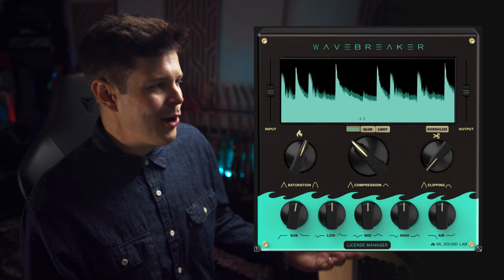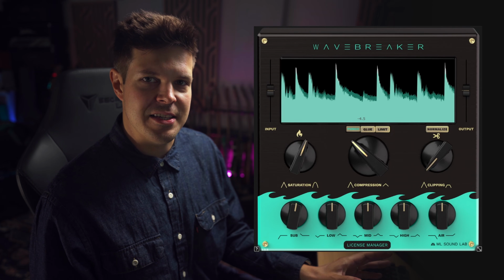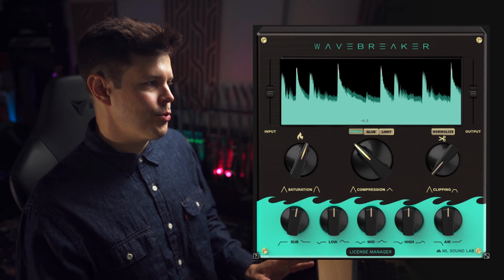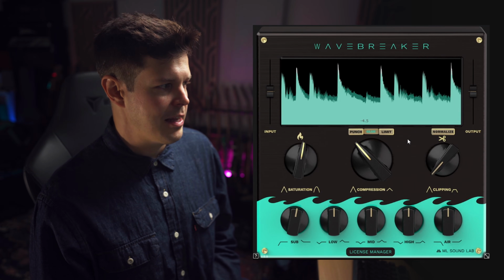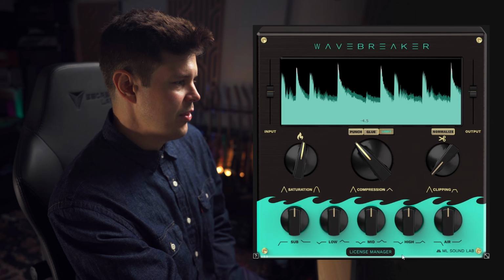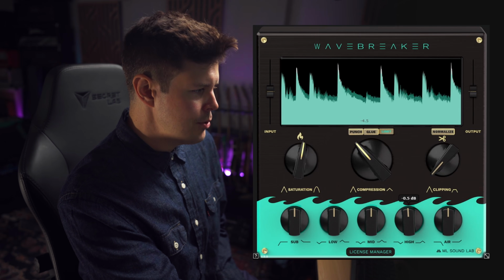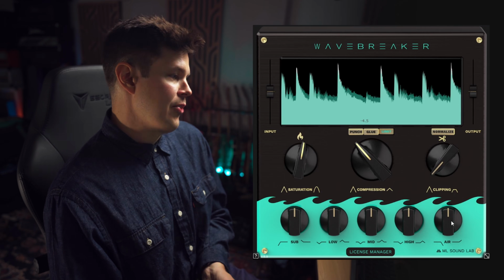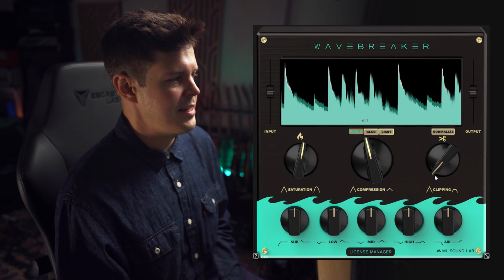Wavebreaker: Mix Fast. Hear Better. Sound Pro.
0:00 Why does it exist?
4:31 Saturation
5:10 Compressor
8:03 Clipper
8:49 EQs
13:15 Wavebreaker View Demo